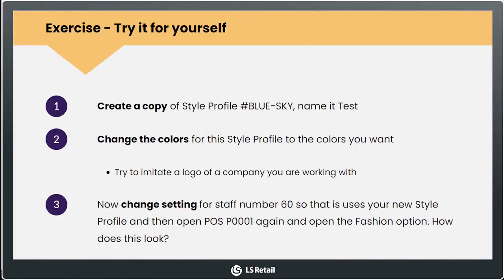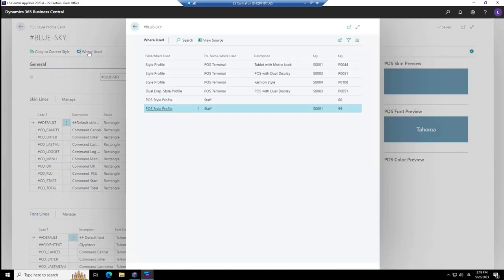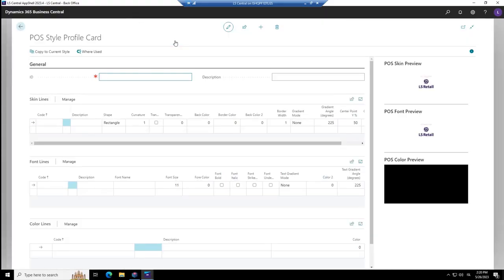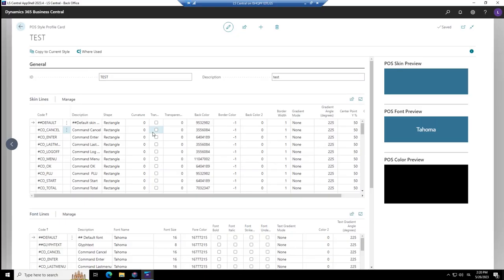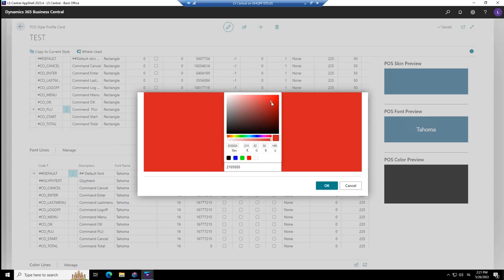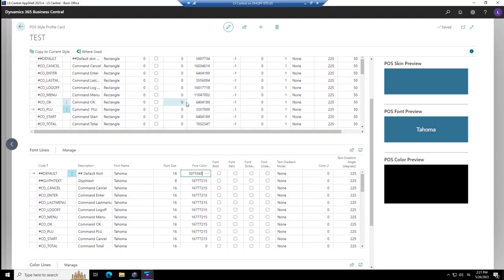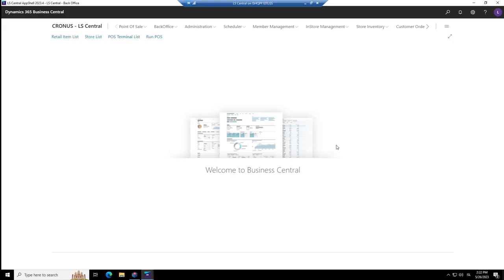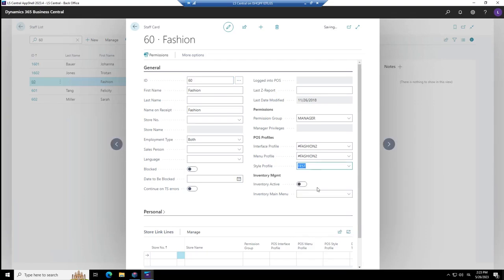Exercise Style Profile